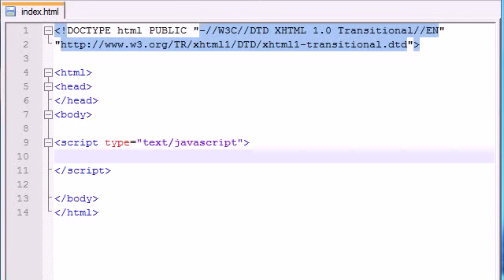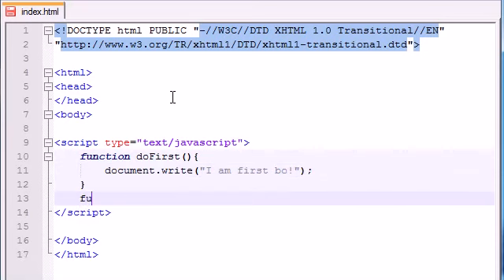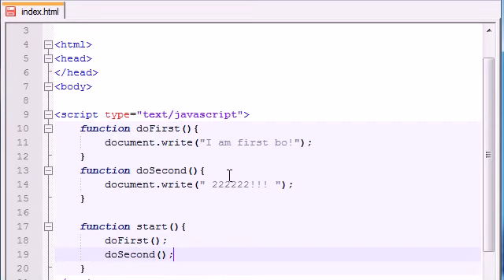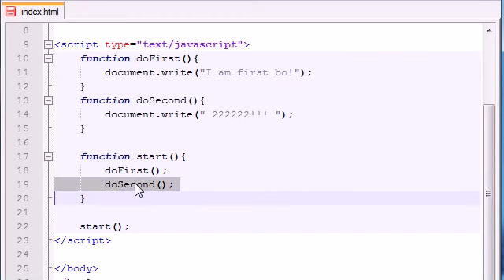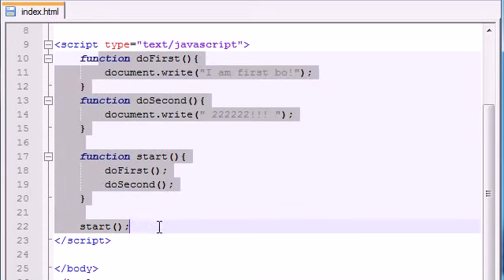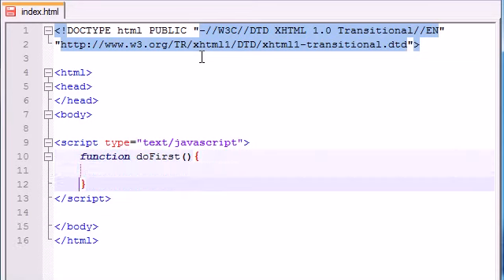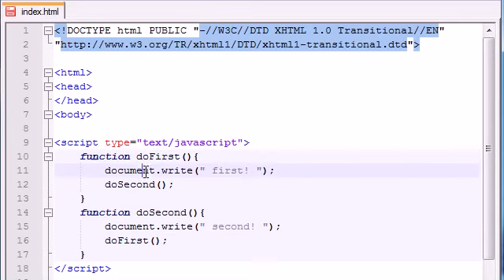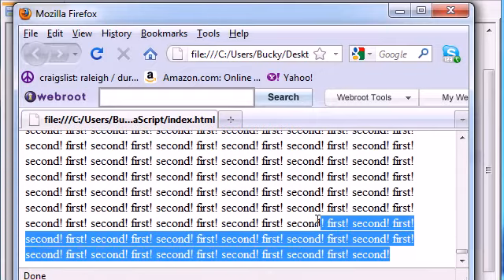Beginner JavaScript Tutorial 10 Calling a Function From Another Function